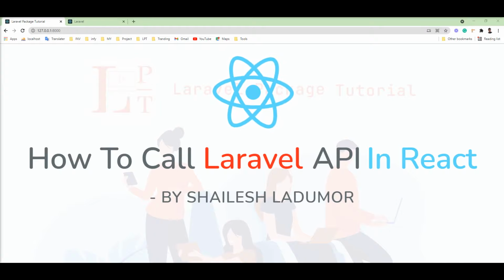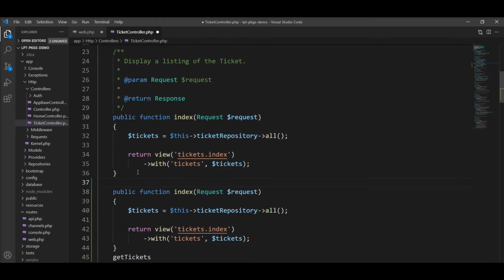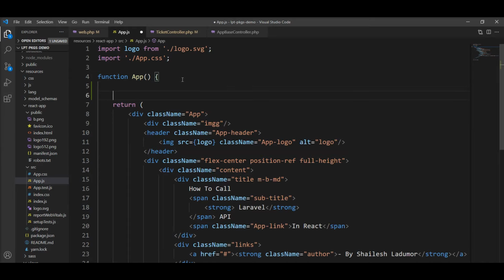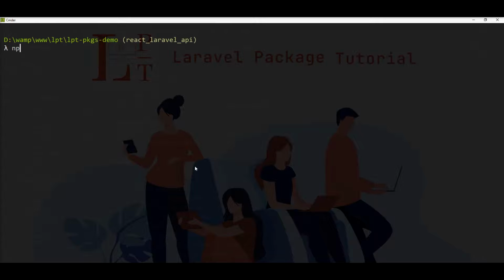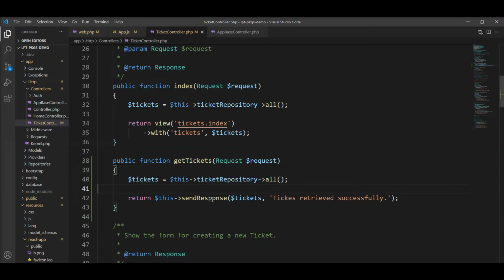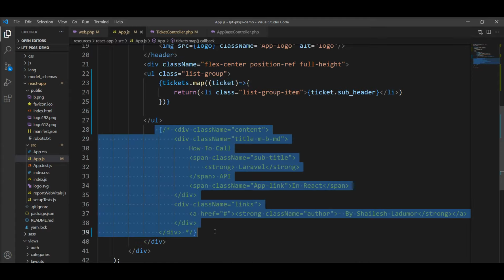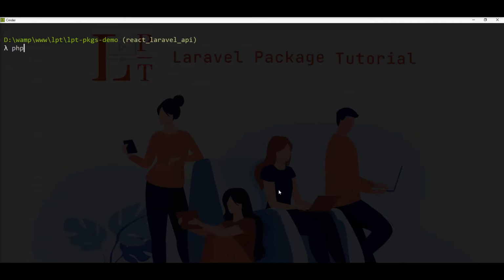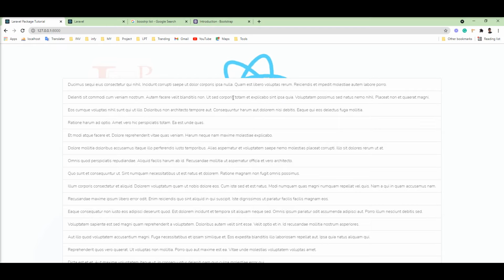How to Call Laravel API in React Laravel Application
In this tutorial, we will learn how to send HTTP requests to a laravel and database to get,
external data using an API on RapidAPI with React.

we will learn how to display this data on the webpage.
Finally, I will point you to more advanced examples so you can continue to grow!

I also, show you how to create laravel API and how to use data in react.
we need to install axios for HTTP requests.

we will use useEffect and useState method to render the data in react.

Thanks
Shailesh Ladumor